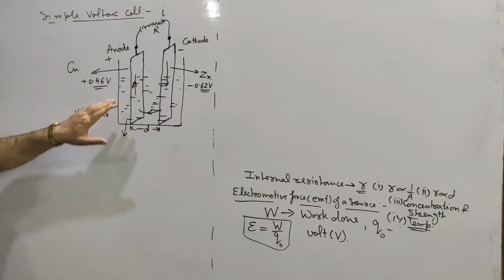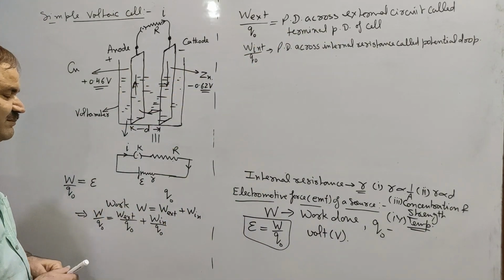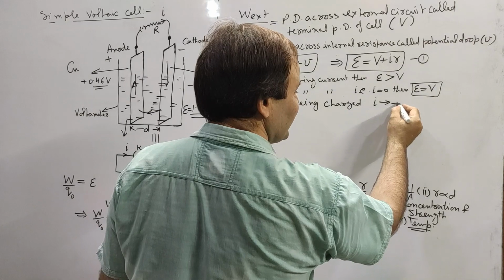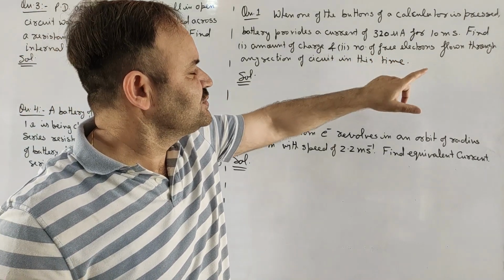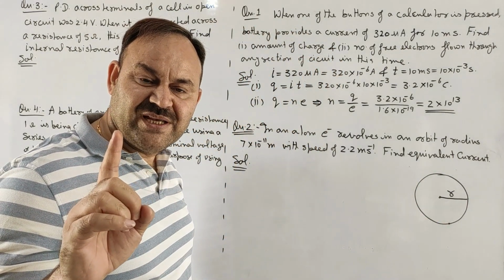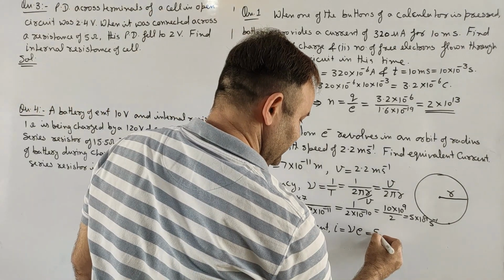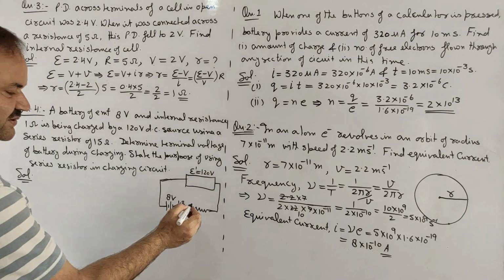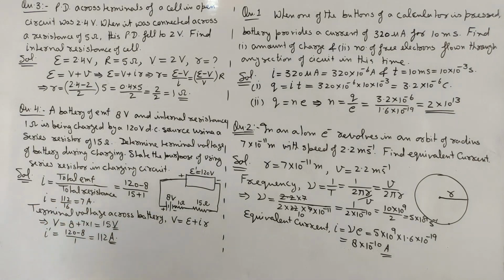Current Electricity 2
Terminal Potential Difference, Potential Drop or Back emf, Relation between E.M.F., Terminal Potential Difference and Potential Drop, Expression for (i) internal resistance of the cell and (ii) current drawn from the cell.
Questions Based on these
Q.1: When one of the buttons of a calculator is pressed, its battery provides a current of 320 μA for 10 ms. Find (i) amount of charge and (ii) number of free electrons passed through any section of conductor in this time.
Q.2: In an atom electron revolves in an orbit of radius 7x10-11 m with speed 2.2 m/s. Find electric current equivalent to revolution of electron.
Q.3: Potential difference across the terminals of a cell in open circuit was 2.4 V, when it was connected across a resistance of 5 Ω this potential difference fell to 2 V. Determine internal resistance of the cell.
Q.4: A battery of emf 8 V and internal resistance 1 Ω is being charged by a 120 V dc source using a series resistor of 15 Ω. Determine terminal voltage of battery during its charging. State the purpose of series resistor in charging circuit.